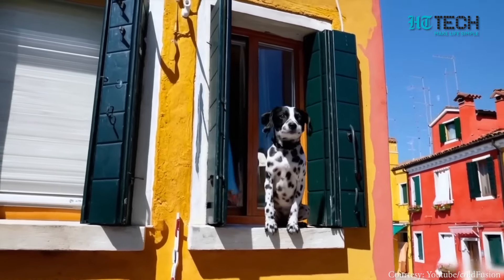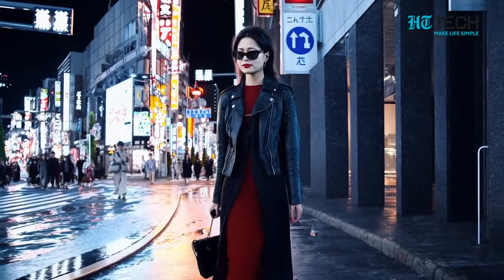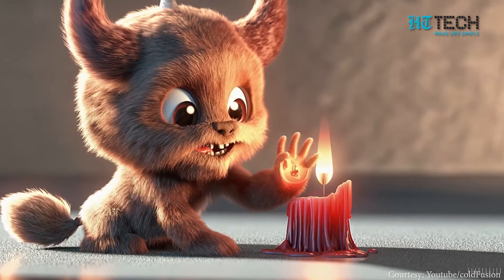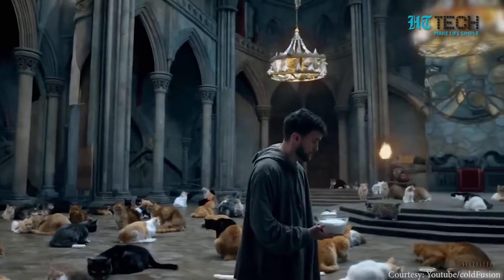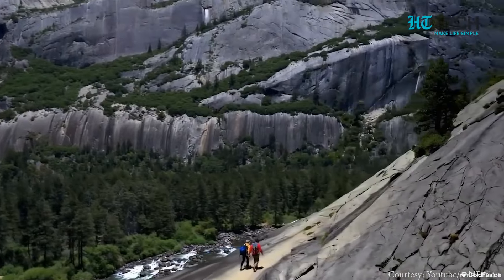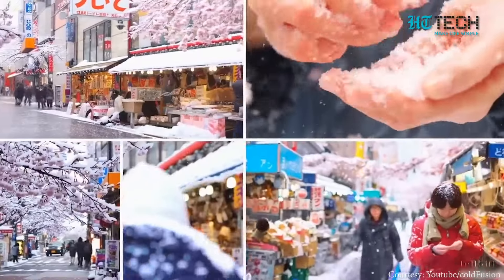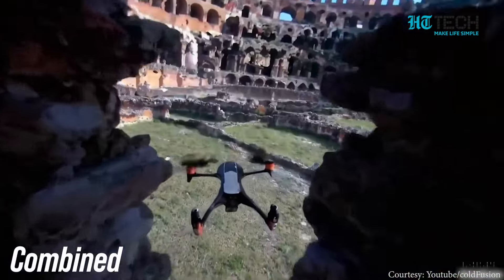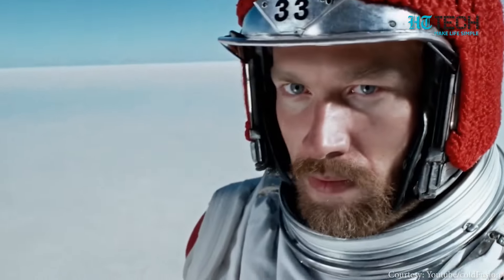Sora: The Future of Text-to-Video | Groundbreaking AI from OpenAI! | OpenAi Artificial Intelligence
Discover Sora, OpenAI's groundbreaking text-to-video model! Witness stunning scenes like never before, from Tokyo streets to whimsical monsters. Delve into its capabilities, from understanding text prompts to extending video frames. But with great power comes responsibility—let's discuss the implications of this AI revolutionizing visual content creation.